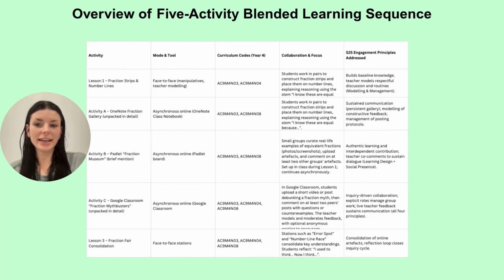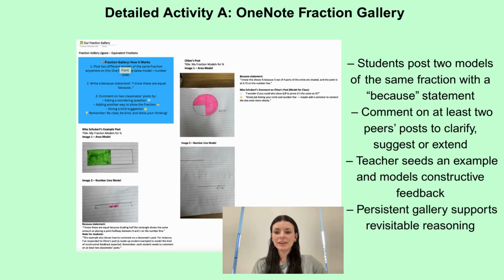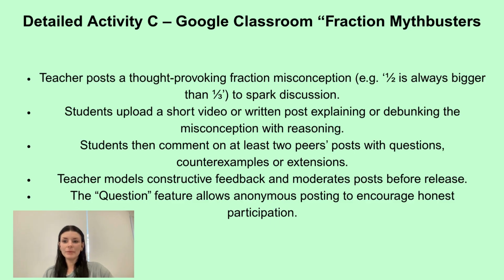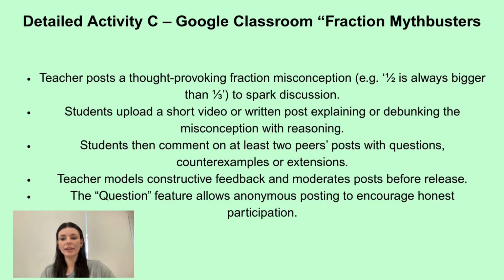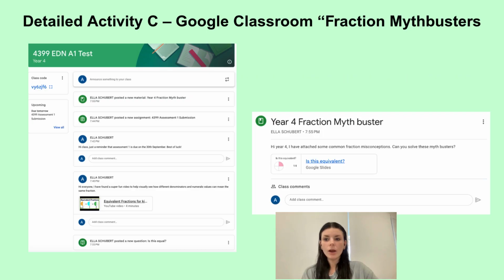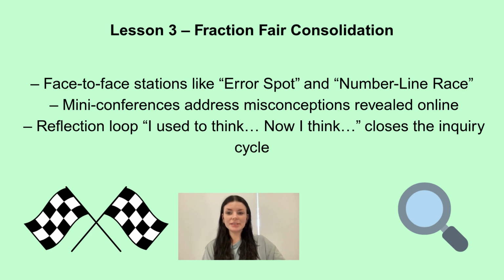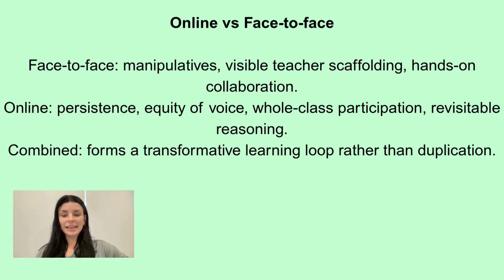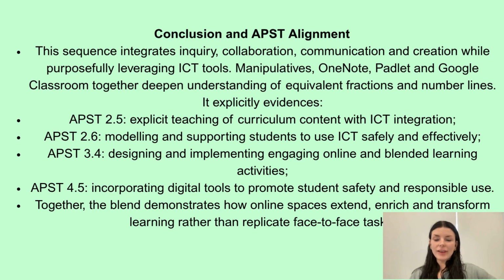4399EDN Resubmission 1 October 2025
4399EDN Resubmission 1 October 2025